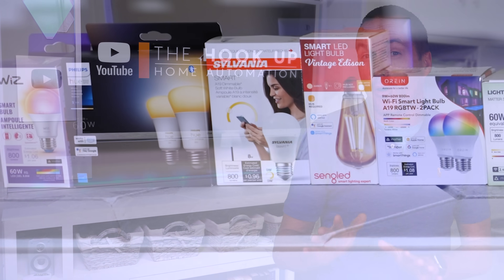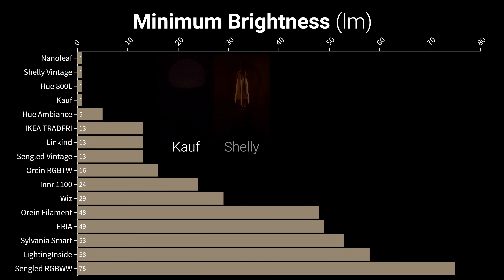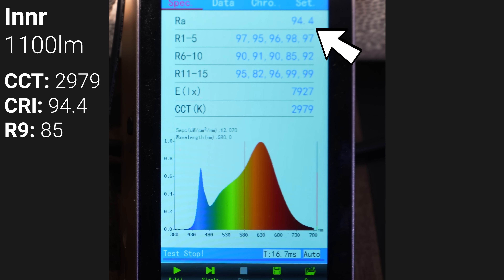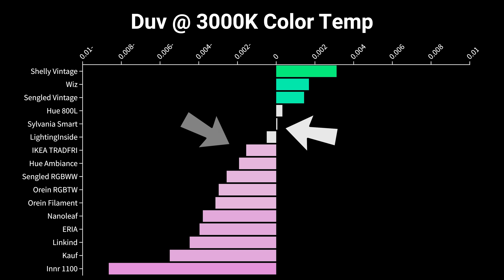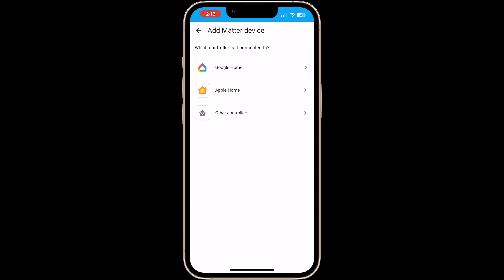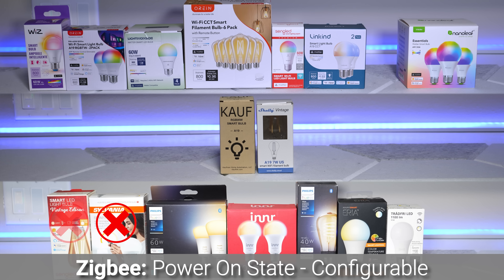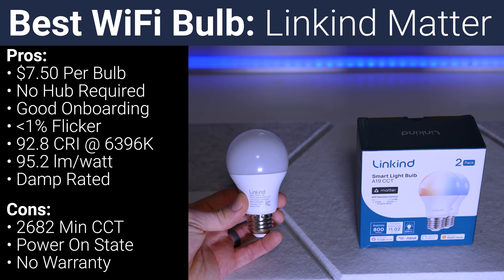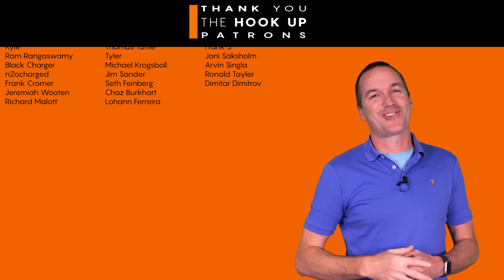Top 4 SMART Tunable White Light Bulbs: Matter, Thread, and Zigbee - Local Control CCT Only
Which smart light bulbs are the best in 2024? Let's find out!

Best Overall (Zigbee): Innr 1100lm

Best Matter (WiFi): Linkind A19

Best Thread: Nanoleaf Essentials

Best Filament (Vintage): Orein Filament

Other Bulbs Tested:
Hue Ambiance
IKEA TRADFRI
Shelly Vintage
Sengled Vintage
Orein RGBTW
Hue 800L
Sengled RGBWW
Sylvania Smart

00:00 Introduction
00:31 Why Smart Bulbs?
00:57 Brightness and Efficiency
01:53 Flicker Testing
02:42 Color Rendering Index (CRI)
03:27 CCT Range
04:23 Duv Testing
04:53 Installation Ratings
05:14 Warranty
05:40 Smart Performance - Adoption
07:14 Power On Behavior & Local Control
08:12 Response Time
08:35 Conclusions